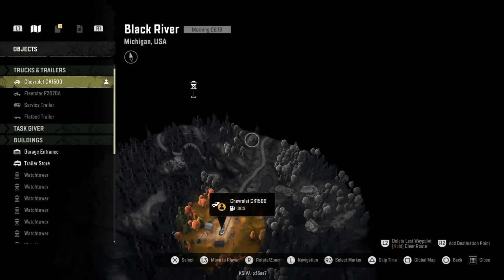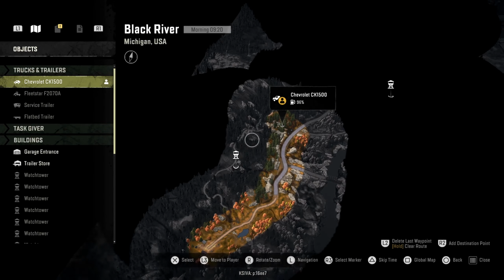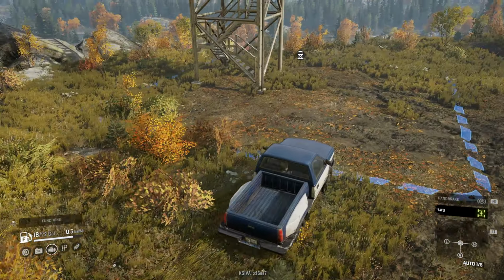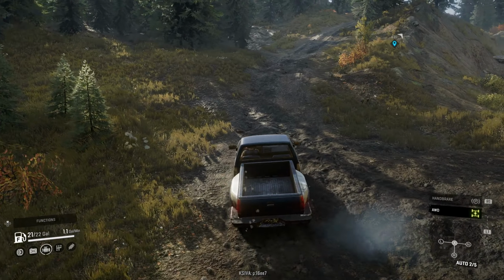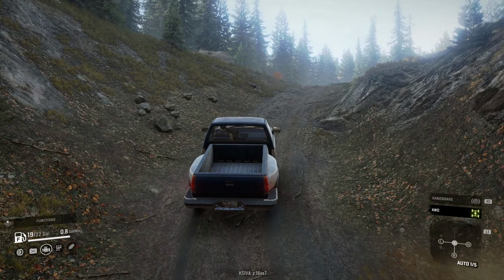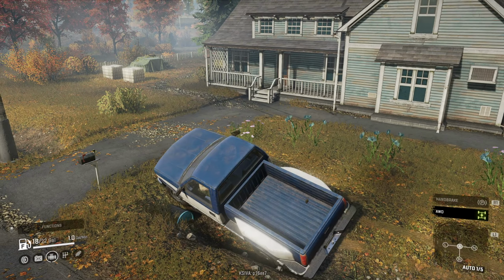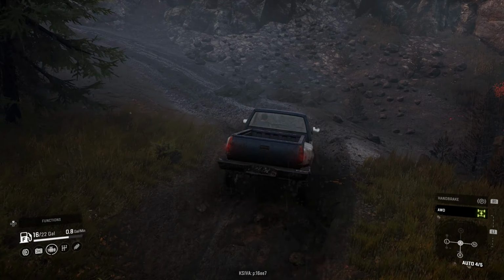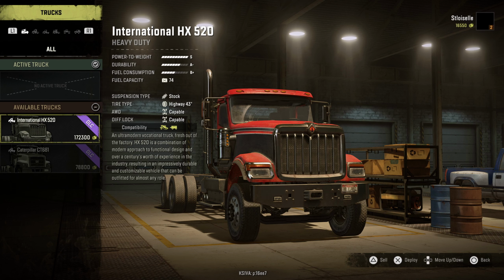SnowRunner | Michigan Ep 1 | Starting a brand new game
SnowRunner is an off-roading open world simulation video game where the player's job is to deliver cargo, completing construction projects and/or repairs at different locations while driving over rough terrain. The game has a damage system in which there is both damage on the physical model and damage shown through the user interface (UI). Each of the game regions is set after a disaster has taken place, whether natural like a flood or manmade, such as a pipeline breaking. Every location is in a rural region in either North America or Russia. As the player progresses by doing certain missions, they earn money which can be spent on either upgrades for their current vehicles or better vehicles altogether. Both of these usually make it easier for the player to traverse the game's terrain. Along the way the player encounters optional timed missions in which the rewards for completion get better the faster the player completes them. Each region has its own story associated with it, usually involving the player fixing the damage caused by the disaster that occurred in the region.